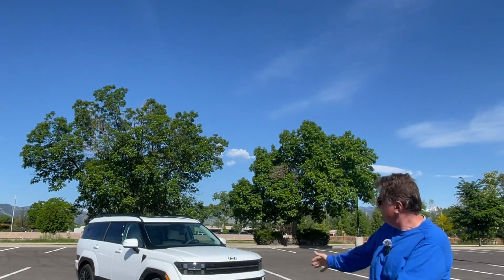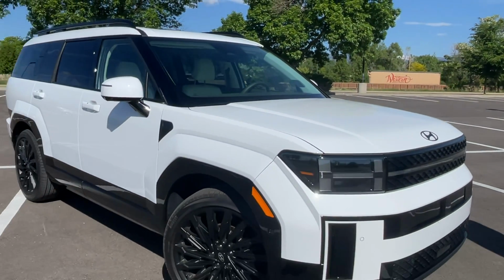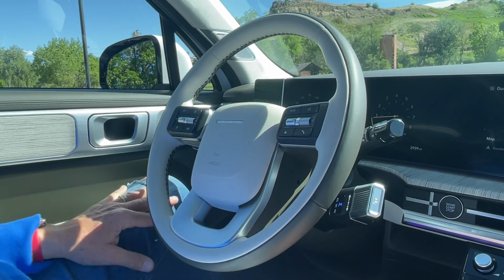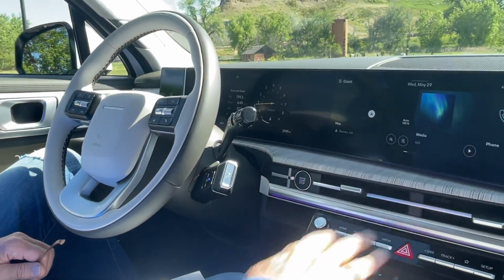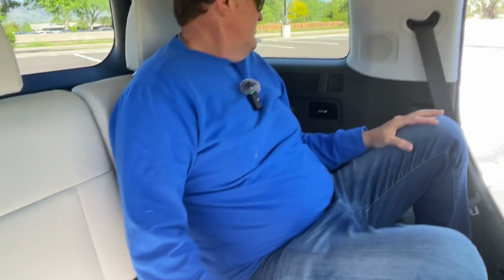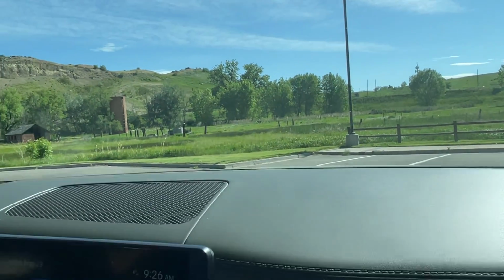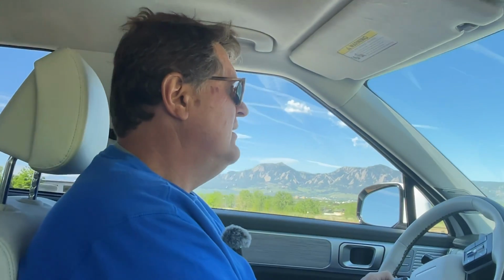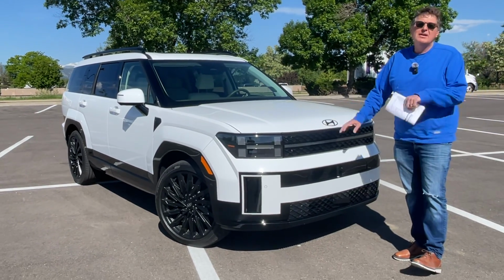People Say the 2024 Hyundai Santa Fe Is the Ugliest Car of the Year: I COULDN'T Disagree More!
While Hyundai aimed for a much bolder look with the 2024 Hyundai Santa Fe, some folks out there are taking to the Internet in saying this is the exact *wrong* way to go with this new generation. Is that completely justified, though? Roman doesn't think so -- here's our take on the brand-new, fourth-generation Santa Fe!